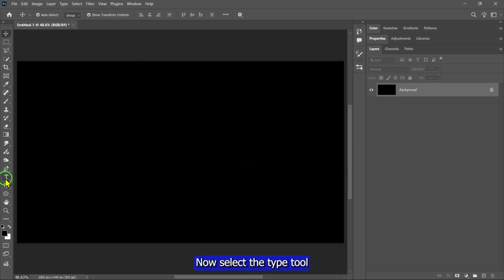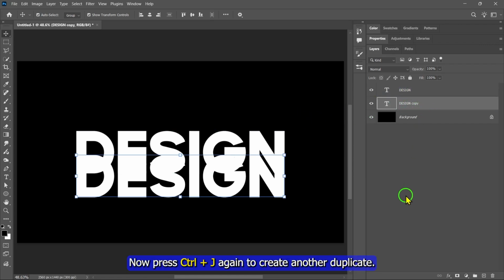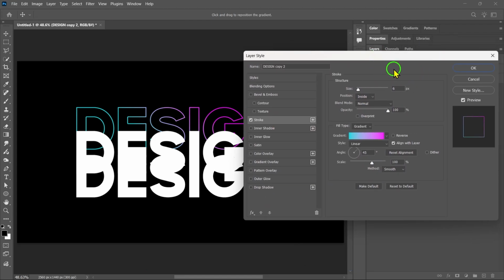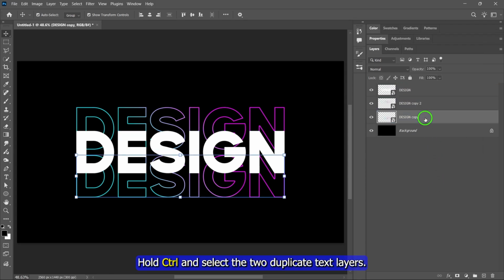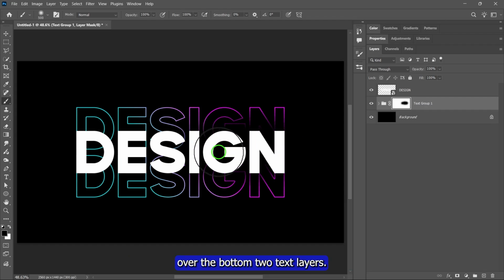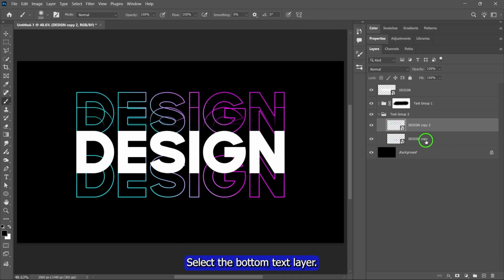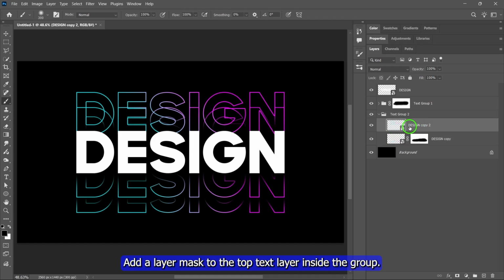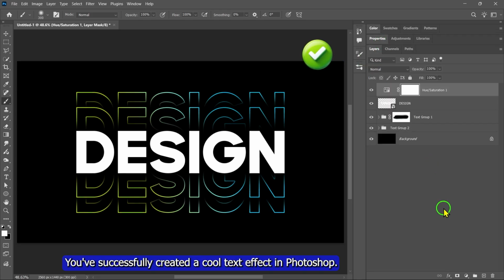Photoshop Text Effects | Modern Text Effect Photoshop Tutorial for Beginners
Welcome to DesignSpire!

In this Photoshop Text Effects tutorial, I’ll show you how to create a clean and modern text effect step by step. This effect uses smart objects, layer masks, gradient strokes, and subtle shadow techniques to create depth and dimension.

Whether you're a beginner or an advanced designer, this Photoshop text effect technique will help you create professional typography designs quickly and easily.

This tutorial covers:
• Creating layered text duplicates
• Applying gradient stroke effects
• Using smart objects correctly
• Adding realistic shadow with layer masks
• Enhancing colors using Hue/Saturation

You can use this Photoshop text effect style for thumbnails, posters, social media graphics, and branding designs.